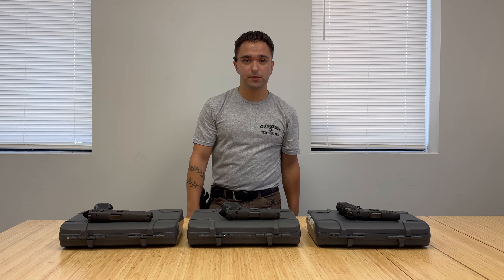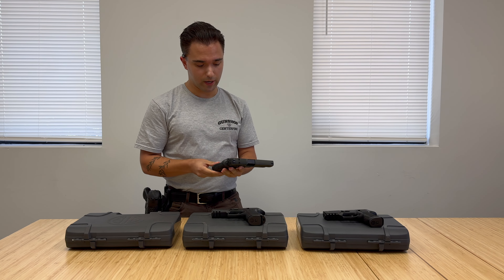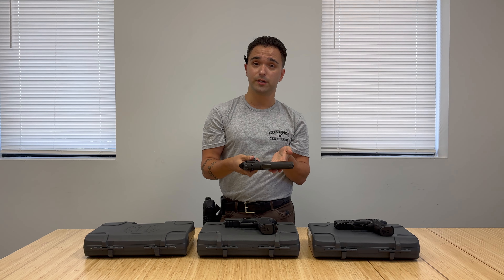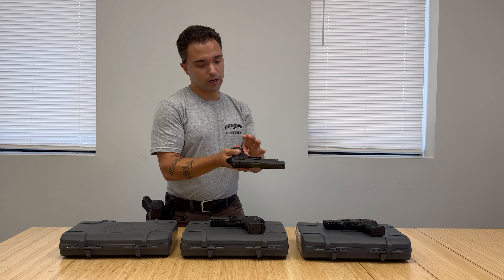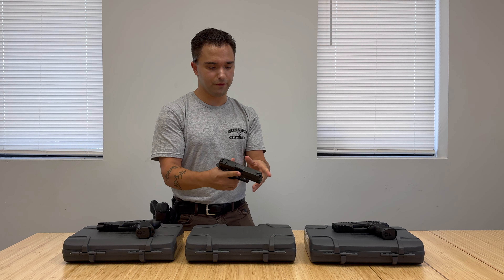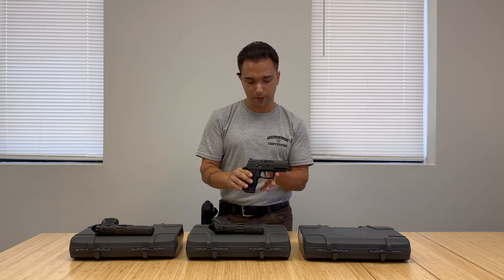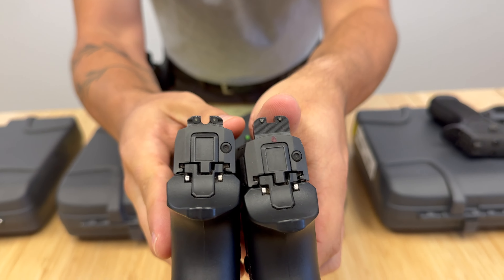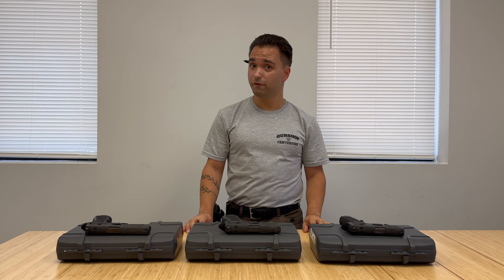Sig Sauer P320 X-Series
Explore a few different models of the Sig Sauer PRO P320 Carry Pro 9mm XSERIES Handgun, meticulously crafted for professionals who demand excellence. This sophisticated firearm, part of the renowned XSERIES, boasts a 3.9" compact barrel seamlessly integrated with the XCARRY grip, providing superior handling and precision. Enhanced with X-RAY3 Day/Night sights, this model ensures optimal visibility in various lighting conditions and is fully optics-ready.